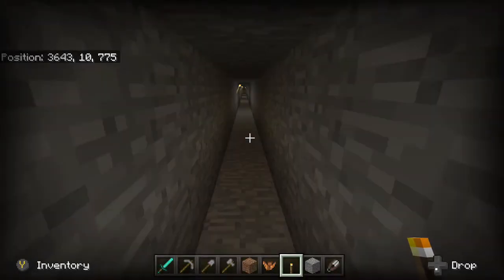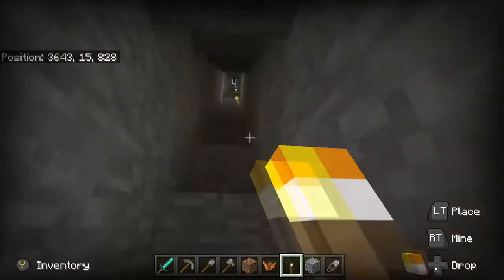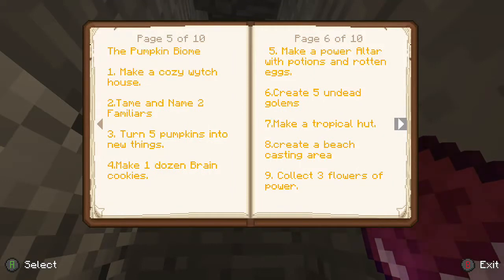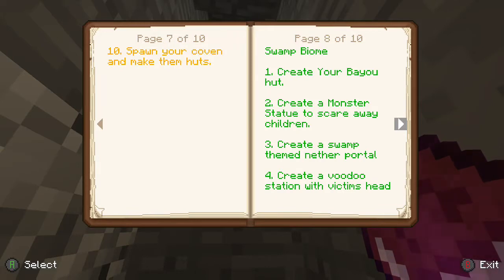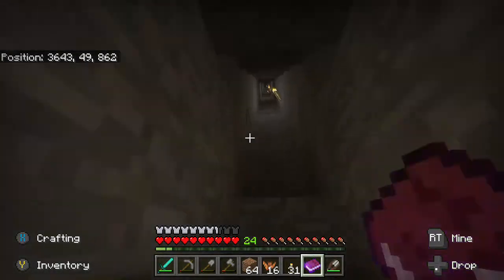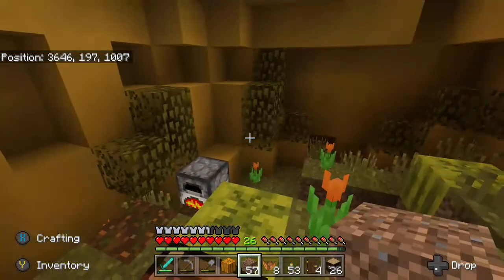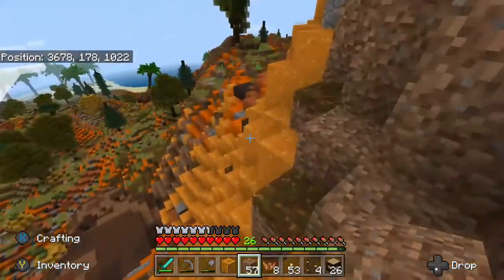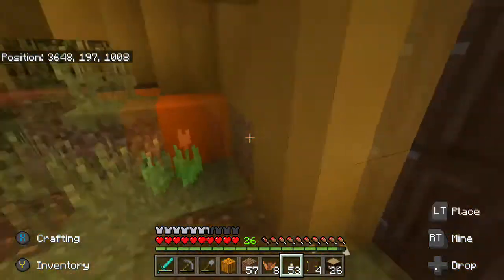Wytchcraft ep6 - The Part Where You Miss Everything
Uploaded to Justin Bullard channel June 6, 2018
Recorded with Twitch via XBox One

Original description:
Hey guys, welcome back to Wytchcraft! Let's get it out of the way now, my stream cut off in the middle of recording, so you're going to miss a lot of what was done, including the part I was most excited about for this episode. What you miss during the break is finding the big vein of iron that gave me enough to finish my second undead golem, spawning my villagers in DuchessDownfall's hut and making them some pumpkin homes outside her house, farming and making the rest of the brain cookies, and gathering eye wood for the altar. Hopefully the next few quests go much more quickly and we'll be in the swamp biome soon!

The map we're playing is on Minecraft, owned by Microsoft
Background music during the game is from C418 and is their property

The squirrels are property of Homer Mathis via animalsclipart.com